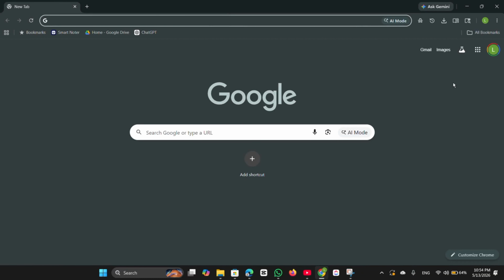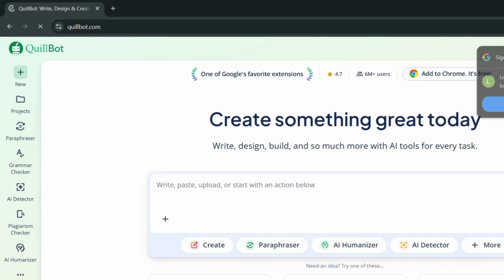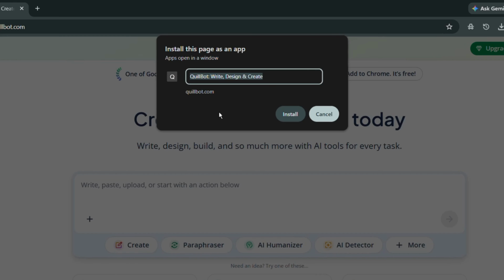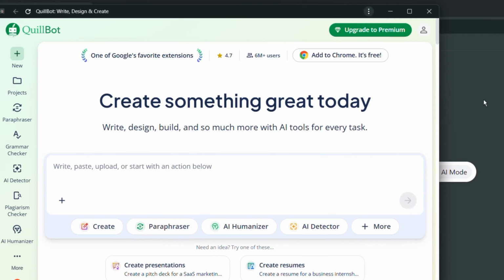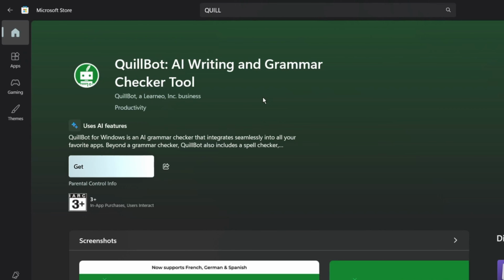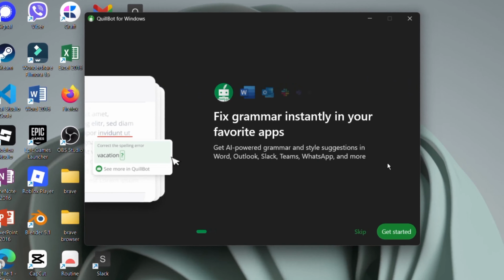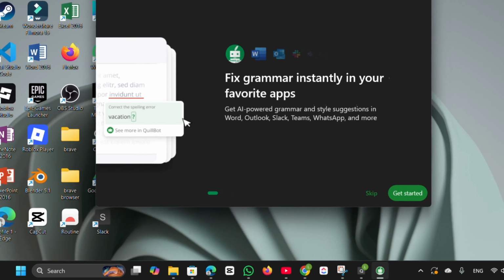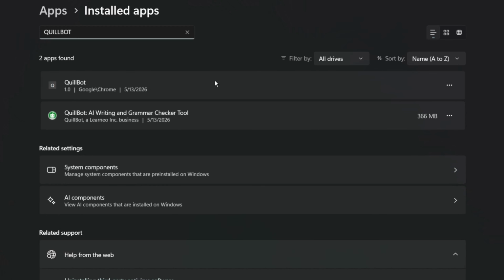How to Install QuillBot on PC Step by Step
How to install QuillBot on PC step by step. Learn how to download and set up QuillBot on Windows quickly and easily.

In this tutorial, you'll learn how to install the QuillBot desktop app or access QuillBot on your PC for writing, paraphrasing, and grammar checking. This step-by-step guide is perfect for beginners using Windows 10 or Windows 11.

📌 What you’ll learn:
• How to download QuillBot on PC
• How to install QuillBot on Windows 10 & 11
• How to set up QuillBot for first-time use
• How to access QuillBot desktop features
• Common installation issues and fixes
• How to start using QuillBot on your computer